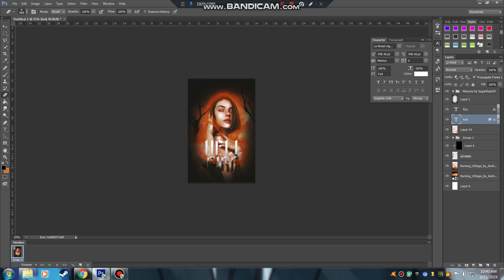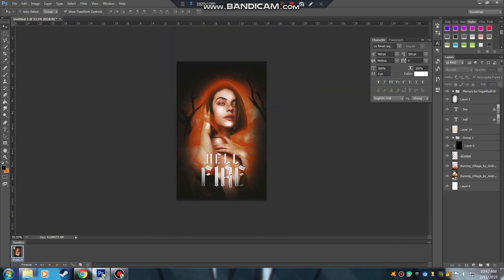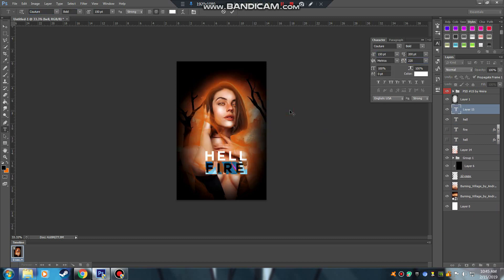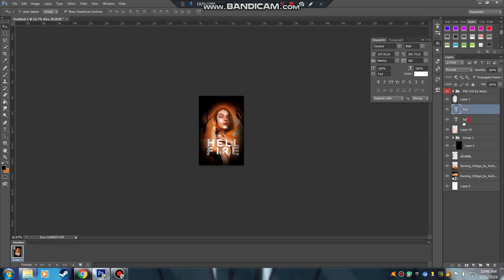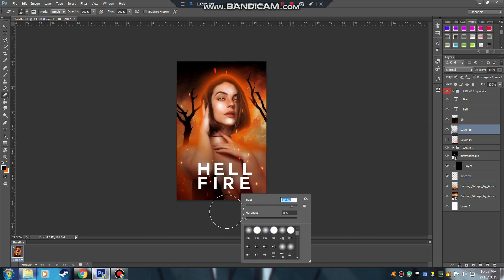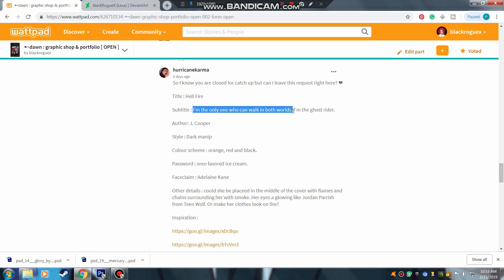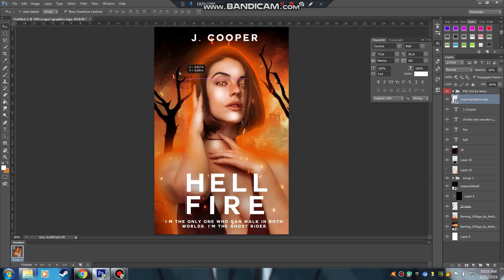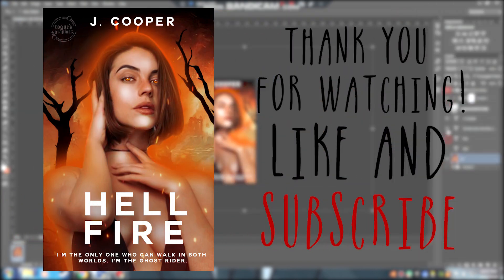Watch Me Make A Wattpad Book Cover | Speed Video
A wattpad speed video by blackroguex.

Font/s Used : Couture
Real-time : approximately 1 hour
Program : Photoshop Cs6

and